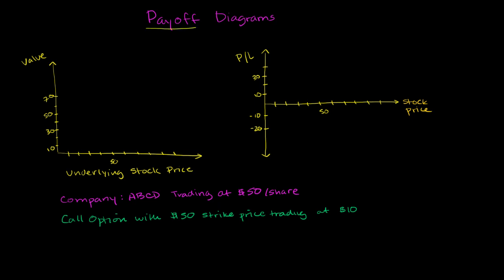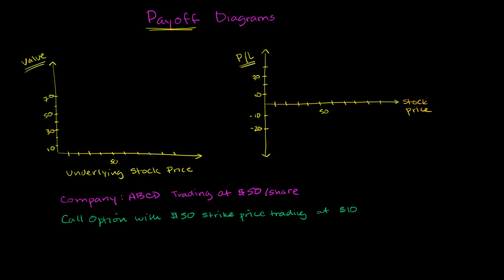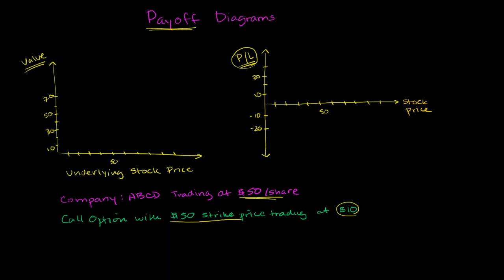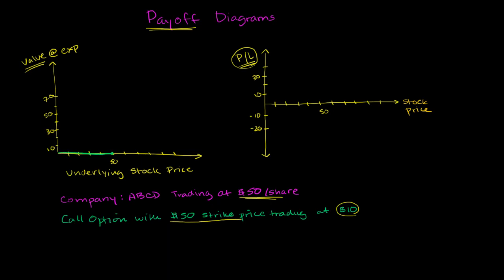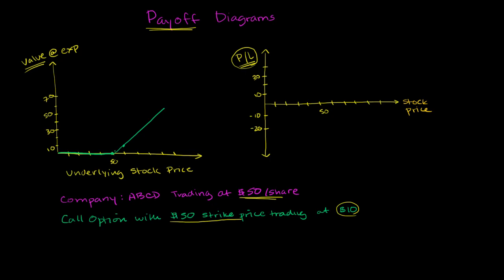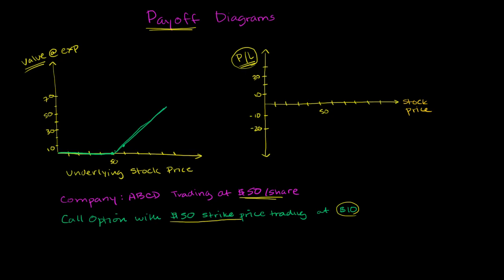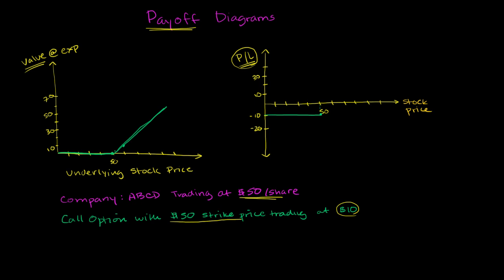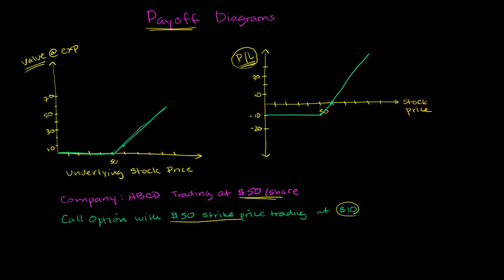Call payoff diagram | Finance & Capital Markets | Khan Academy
Courses on Khan Academy are always 100% free. Start practicing—and saving your progress—now

Call Payoff Diagram. Created by Sal Khan.